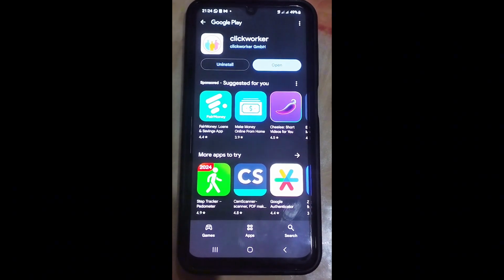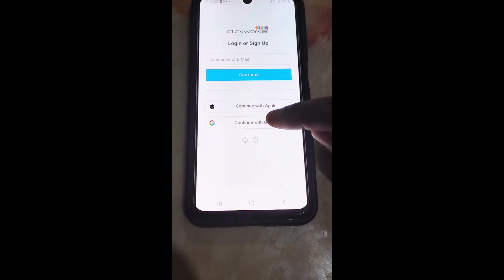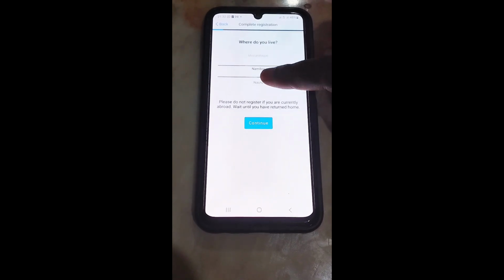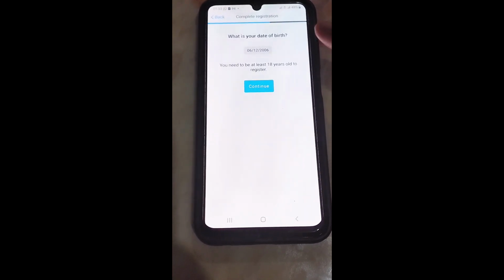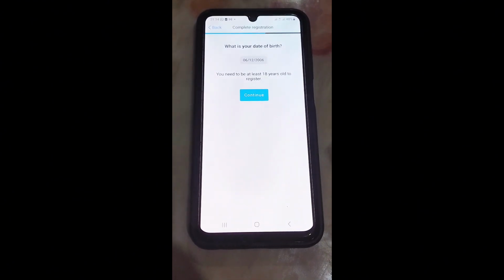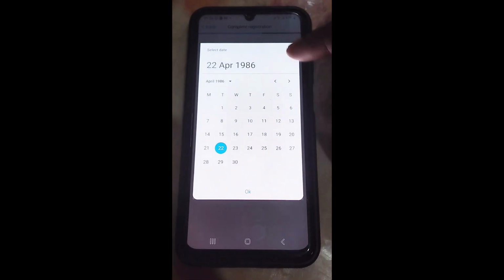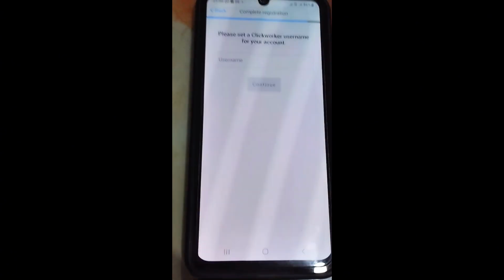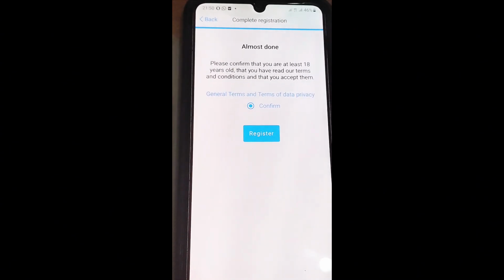How to register on clickworker successfully, part 1